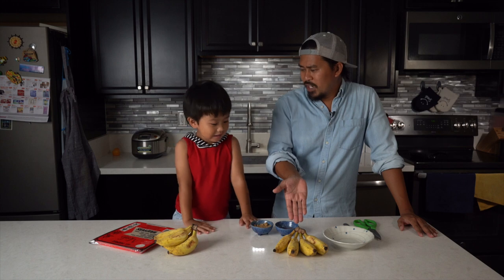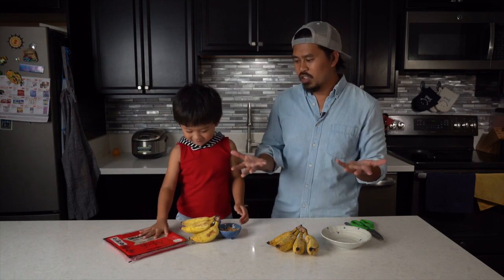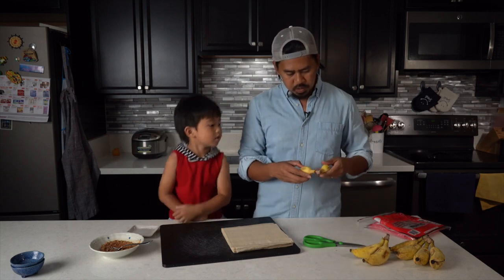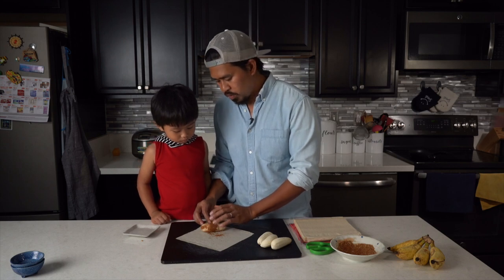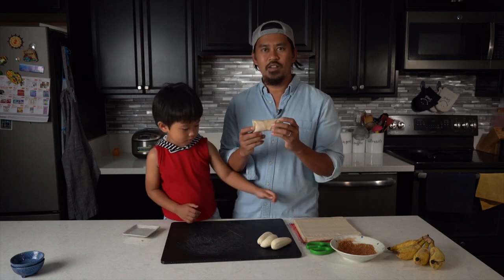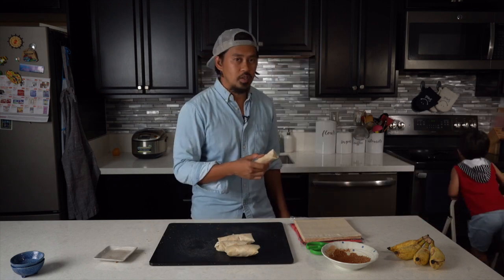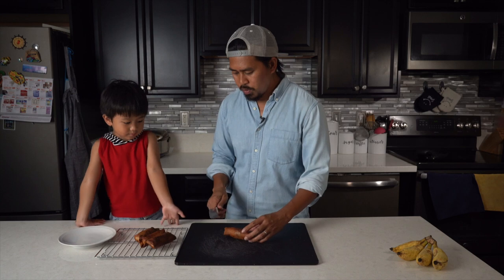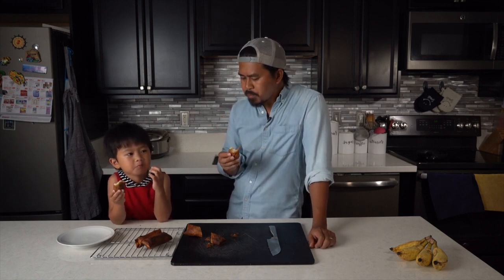The Best Banana Lumpia Recipe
The Best Banana Lumpia Recipe. My 3 year old son Reito and I make Banana Lumpia.

 "Goodlife - Instrumental" by Dazy Chain

Ingredients:
1 Tablespoon Brown Sugar
1 Teaspoon Cinnamon
Bananas
Spring Roll Wrappers
1 Tablespoon Water

First combine the brown sugar and cinnamon into a bowl. Next peel the bananas. If you use regular sized bananas (I used Ice Cream Bananas, which are about half the length of regular bananas) you will want to cut it in half so you get about 4-5 inch long pieces. Then roll the bananas into the brown sugar and cinnamon mixture until you get a nice coating of the mixture. Next take a spring roll wrapper and place it on the board so that one of the corners is pointing at you. The wrapper should be in a diamond shape.  Place the banana coated in the brown sugar mixture on the spring roll wrapper a quarter up from the corner nearest you. Roll the corner nearest you over the banana and keep rolling until you reach the middle of the spring roll wrapper. Once you reach the middle fold in the left and right corners onto the banana. Roll one more time. Then dab the top corner with water and roll once last time. Now fry the wrapped banana for 1-2 minutes per side on medium heat. Be careful not burn your banana lumpia. Final step is to taste. Enjoy!

Equipment Used
Sony a7iii
Godox VL150 with Godox P90L Parabolic Softbox
Apurture MC Light
Tascam DR-10L Lavalier Mic
Diety V-Mic D4 Duo Mic
Sokani Monitor
Manfrotto 755XB Tripod
Manfrotto 502 Video Head